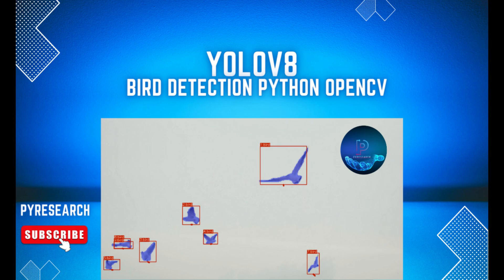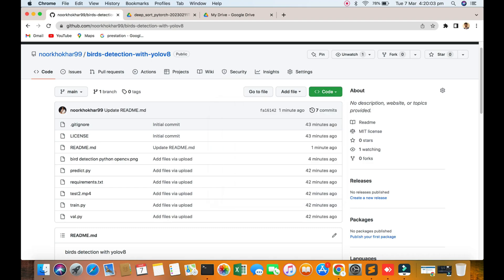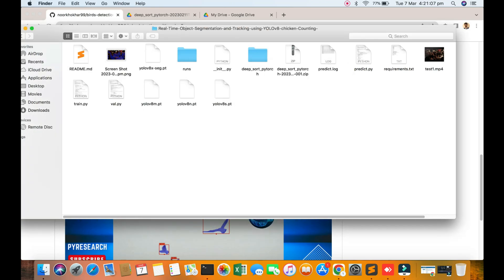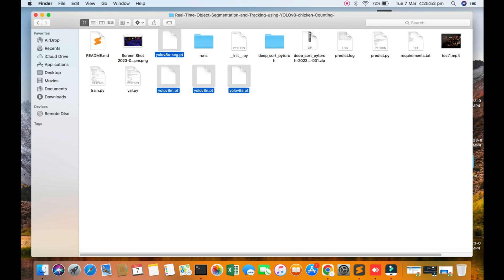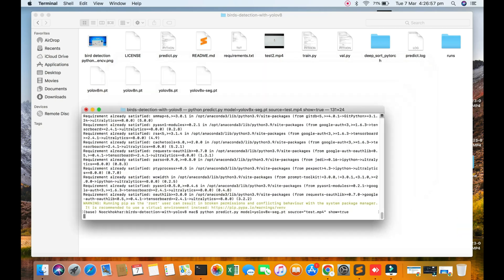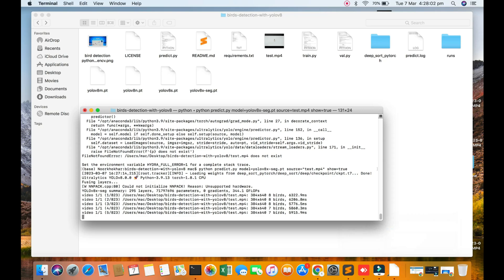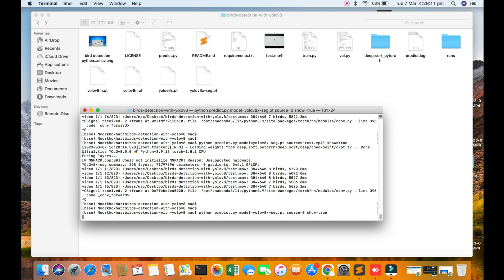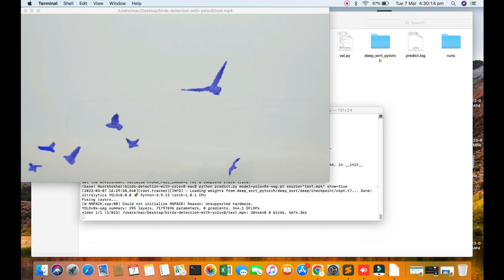How to Count Birds with YOLOv8 Object Detection: A Step-by-Step Guide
Introduction: Explain the importance of bird counting and how it can be used for conservation, research, and birdwatching.

Overview of YOLOv8: Introduce YOLOv8 and explain how it works for object detection and classification.

Post-processing for Counting: Discuss how to post-process the output of YOLOv8 to count the number of birds in the images, including non-maximum suppression, thresholding, and clustering.

Evaluation and Optimization: Explain how to evaluate the performance of YOLOv8 for bird counting, including metrics such as precision, recall, and F1-score. Discuss how to optimize the model for better accuracy and speed.

Conclusion: Summarize the key points of the video and encourage viewers to try bird counting with YOLOv8. Provide links to resources for further learning and practice.